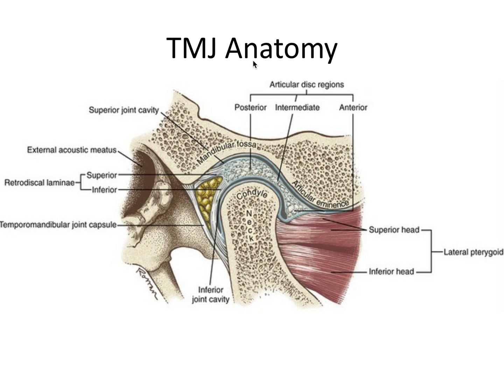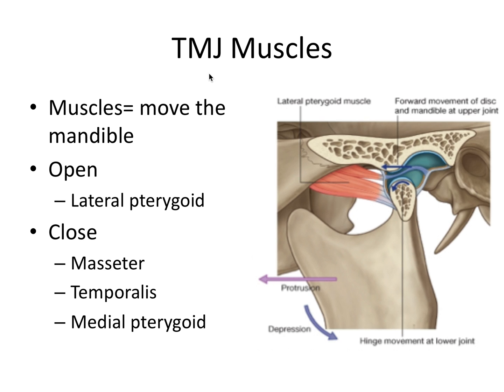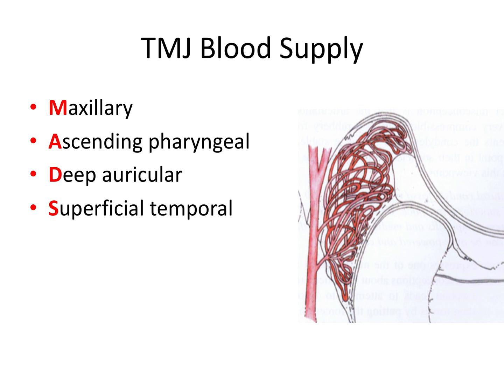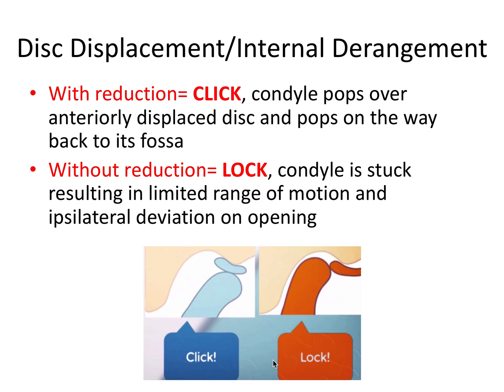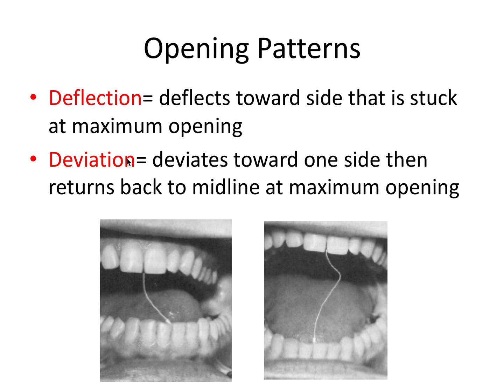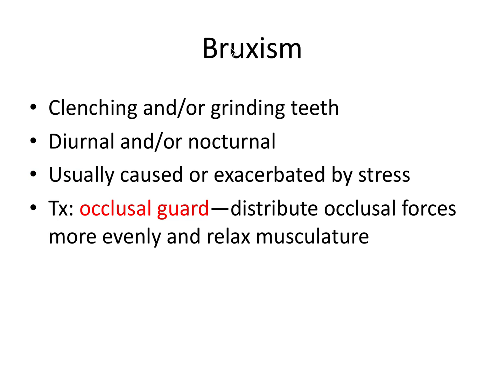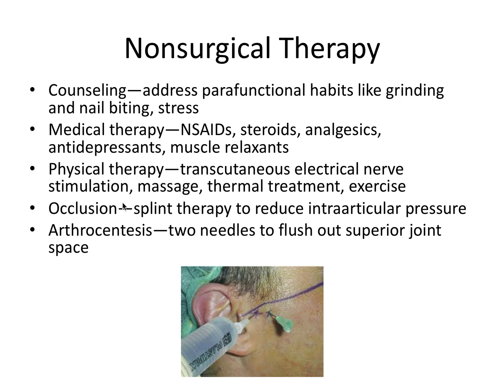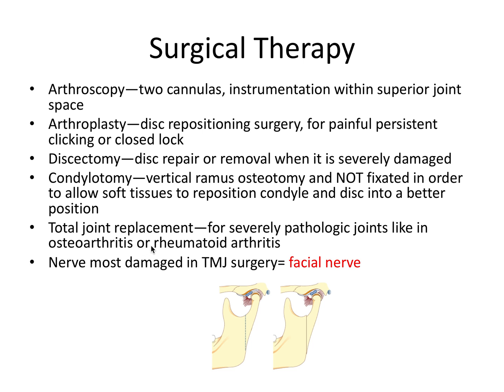Oral Surgery | Temporomandibular Joint Disorders | INBDE, ADAT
In this video, we discuss normal TMJ anatomy and what can go wrong.